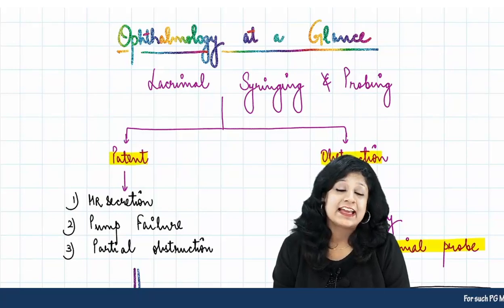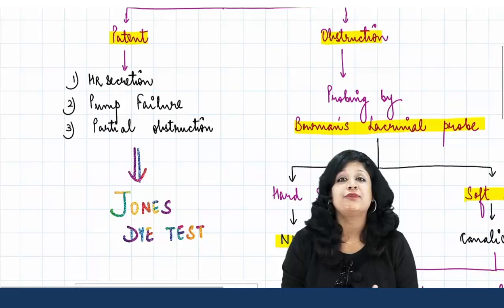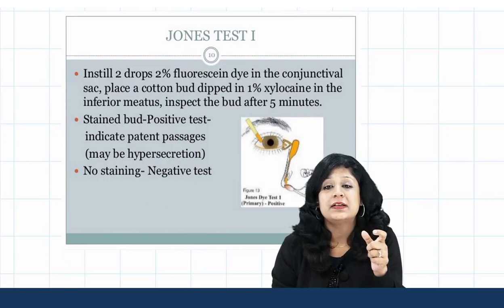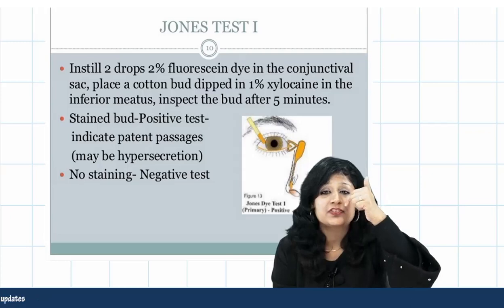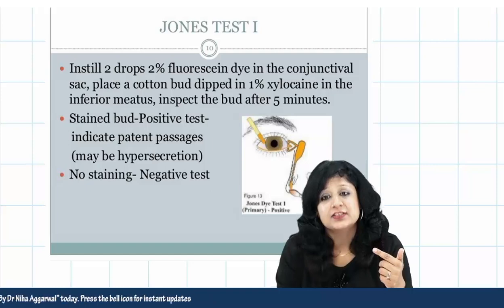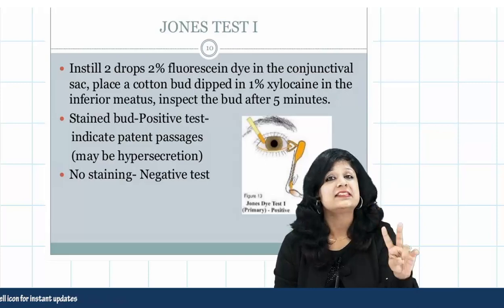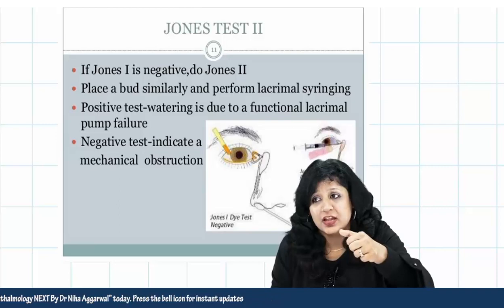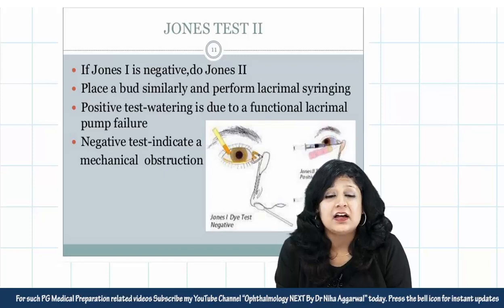Ophthalmology at a Glance - Jone DyeTest || Dr. Niha Aggarwal